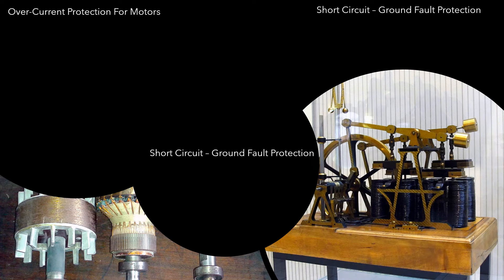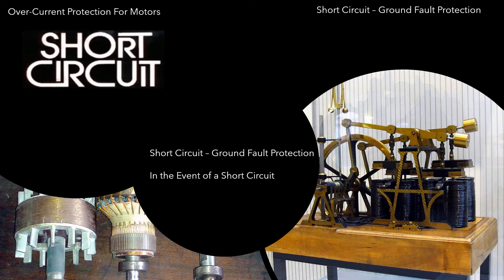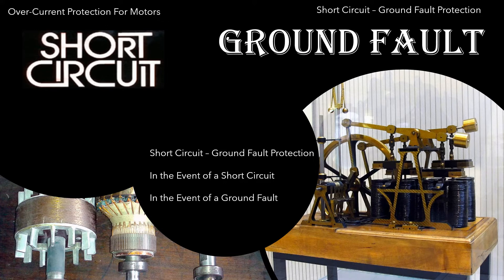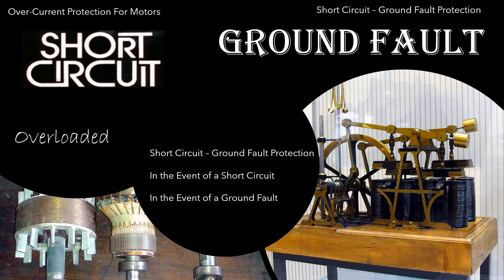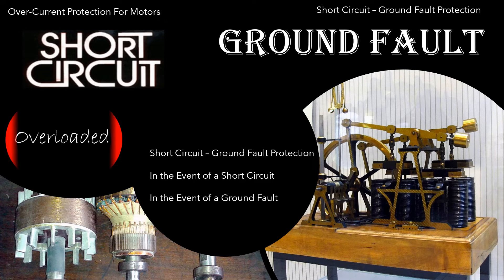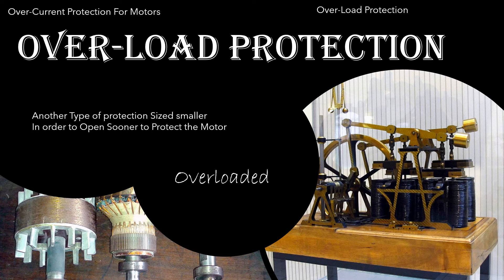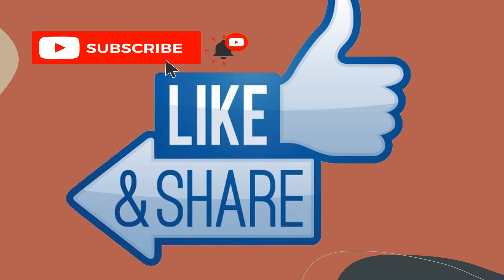Motor Short Circuit and Ground Fault protection on The Electricians in Action E.I.A